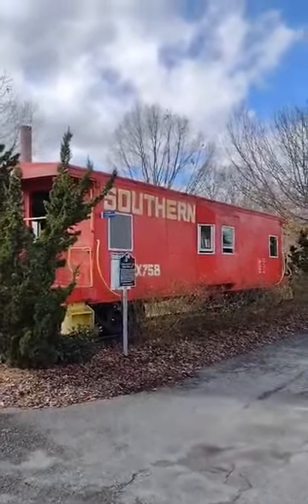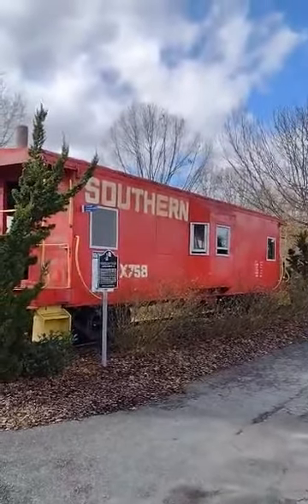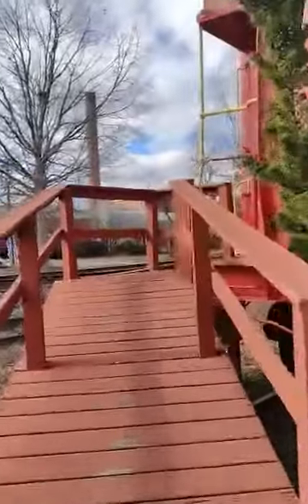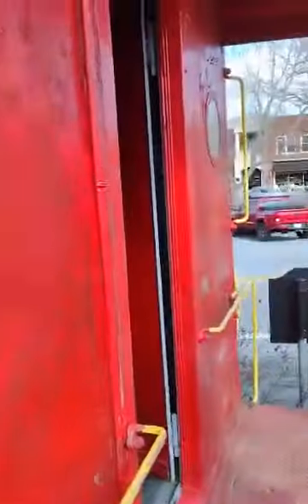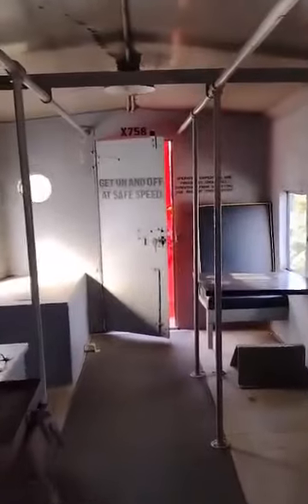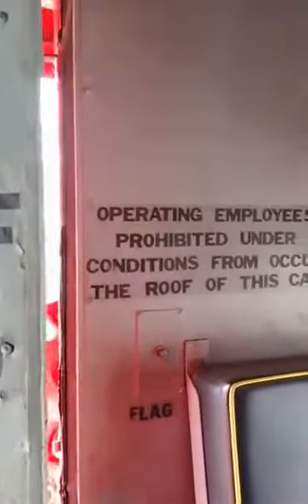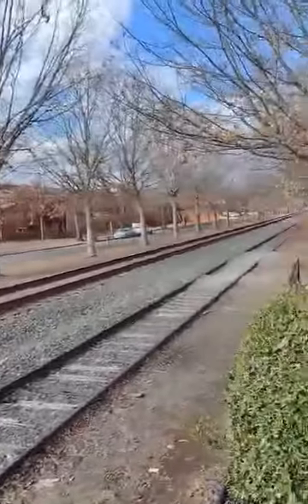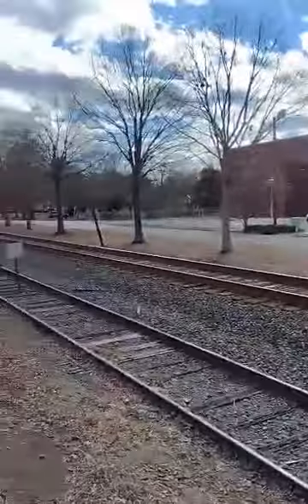Gibsonville NCs Caboose Visitors Center!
Just A quick walk through of Gibsonville NCs Historic Caboose that also doubles as a visitors area!

God Bless !

Mailing Address;

Artisan Pirate
1015 Dixie Street